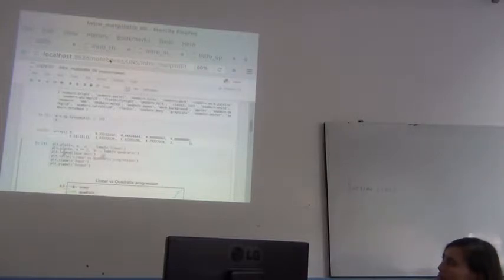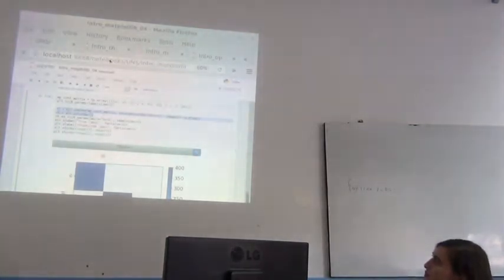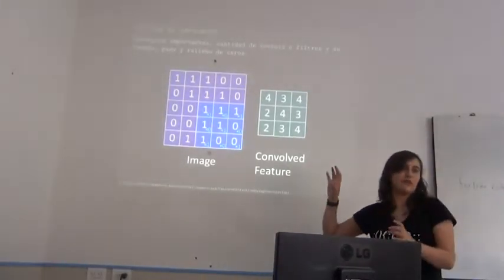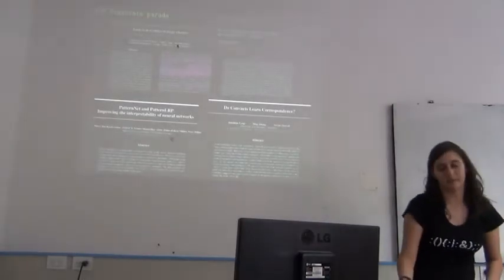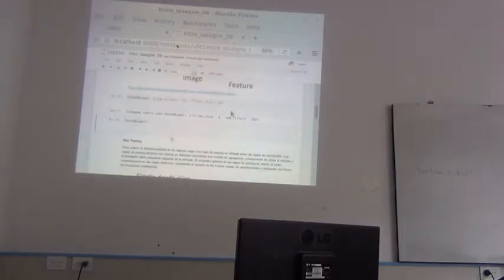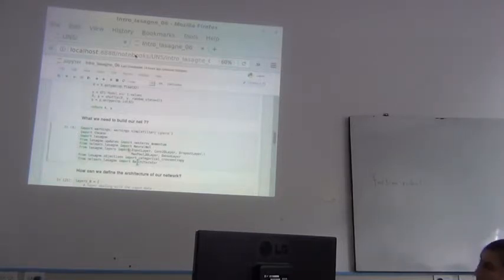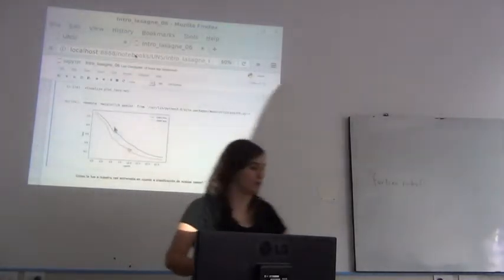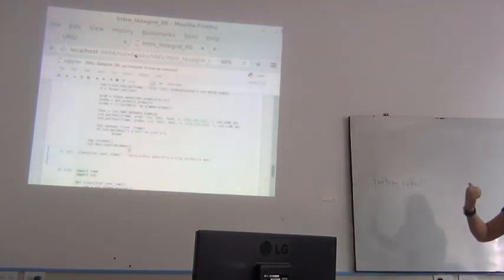introducción general al machine learning celia cintas seminario 3-2